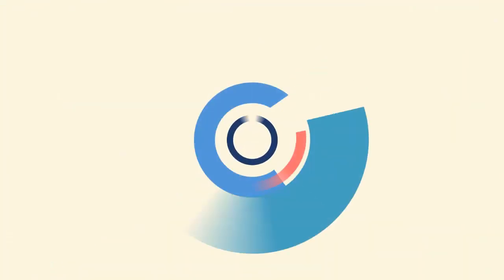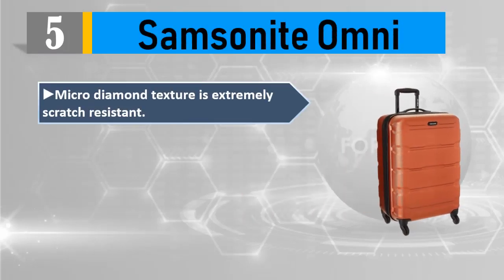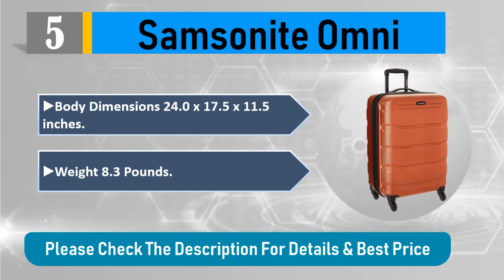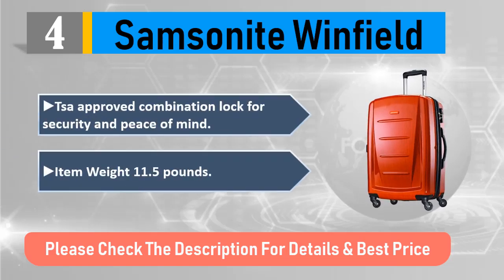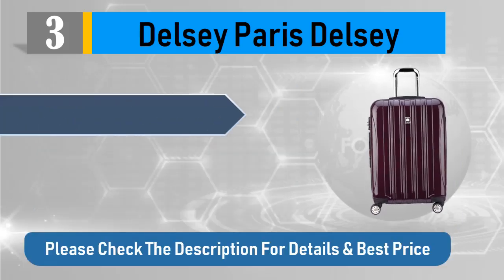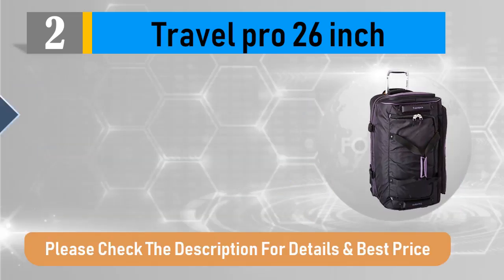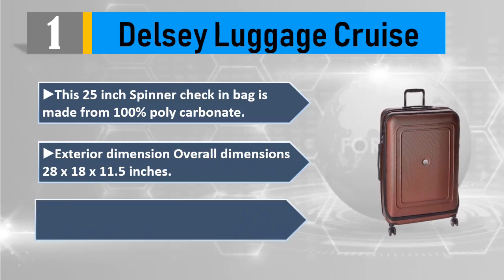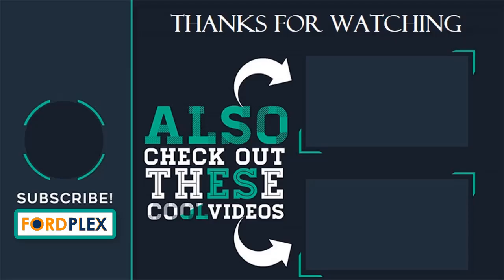Best Luggages for Traveling : Top 5 Luggages for Traveling 2019 Reviews ( Buying Guide )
Best Luggages for Traveling : Here are the Top 5 Best Luggages for Traveling 2019 Reviews and Buying  Guide, So pick your Luggages for Traveling.

 5 Samsonite Omni

 4 Samsonite Winfield

 3 Delsey Paris Delsey

 2 Travelpro 26 inch

 1 Delsey Luggage Cruise

it took tons of your time and energy to choose the 5 top and best Luggages for traveling from thousands of them for you. We completed an exceptionally serious research on the customer reviews of each product.

We can honestly say that this Top 5 are the Best Luggages for traveling in the market at this very moment. So pick your Luggages for traveling and live tension free!